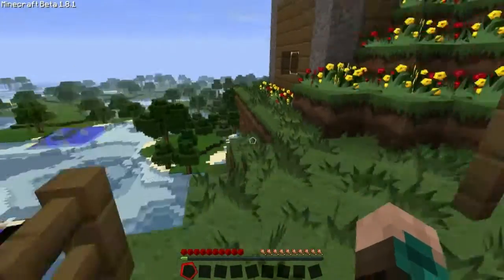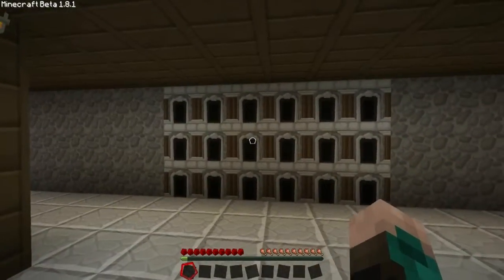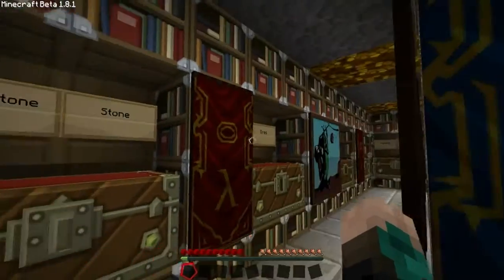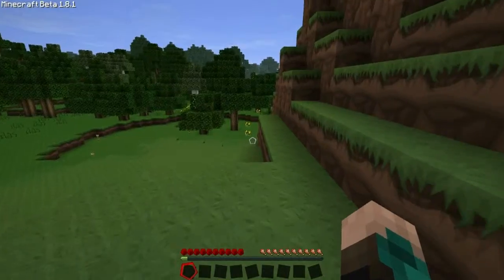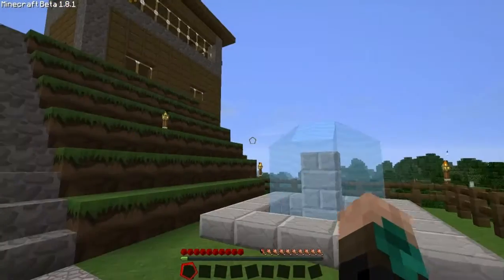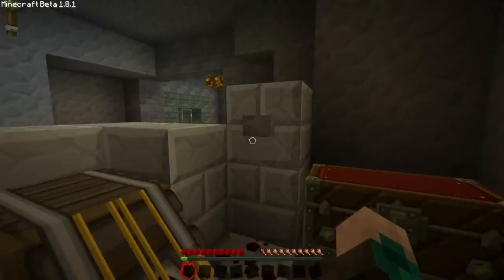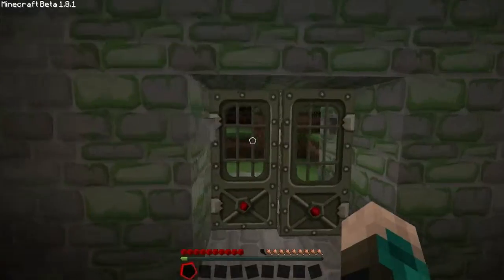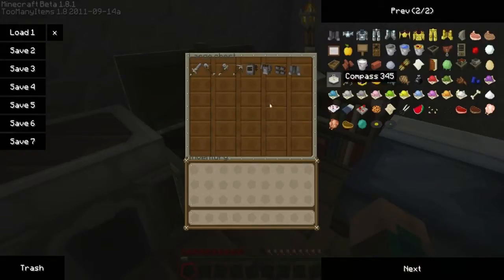Lets Play Minecraft! Episode 4: Epic House..